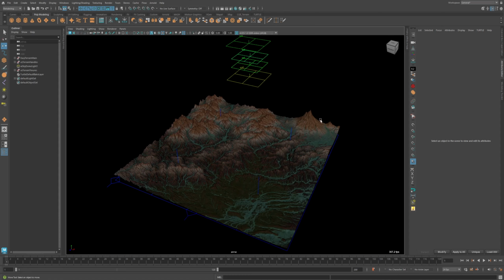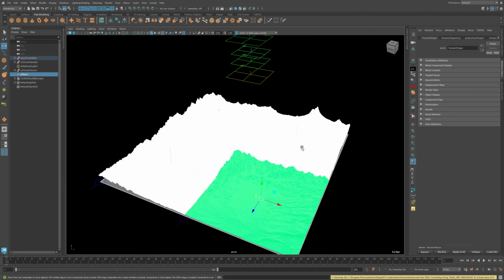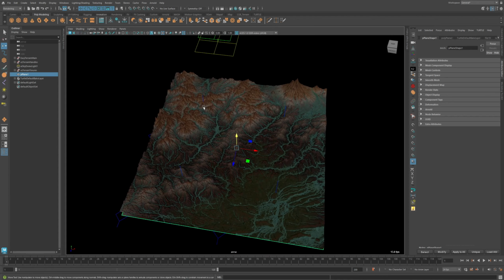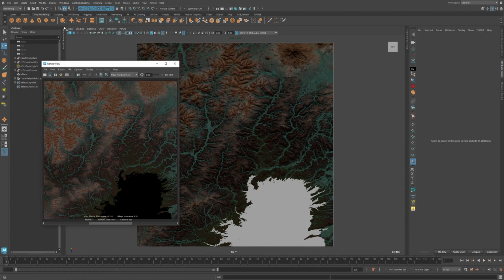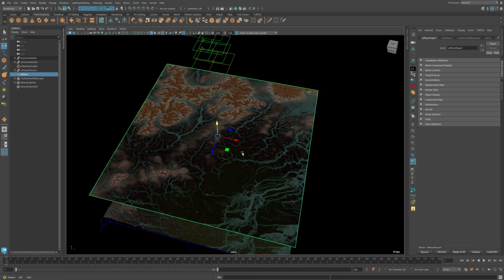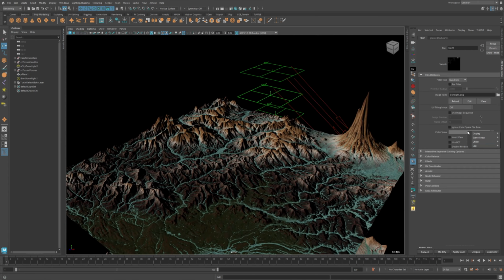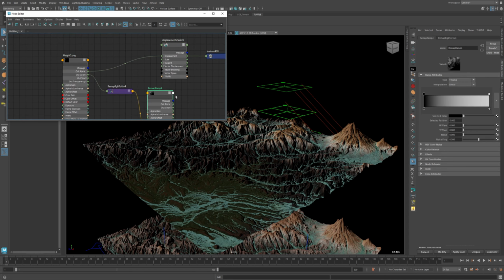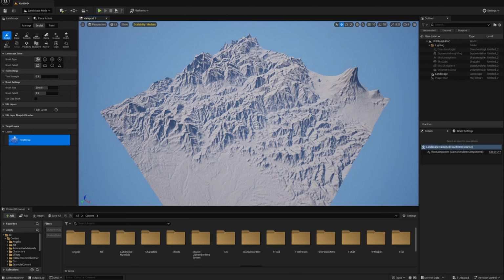Easy Terrain - Baking Maps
In this video, we learn how to bake Albedo, Normal, and Height maps for use in other 3d Software or Game Engines.